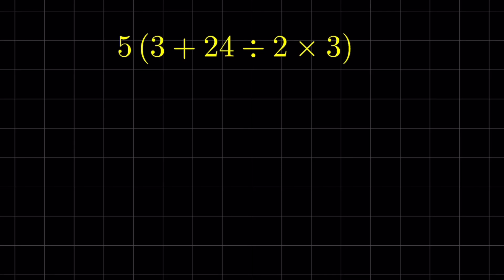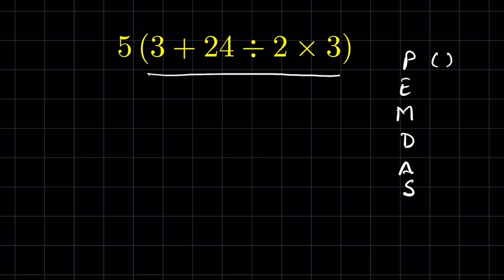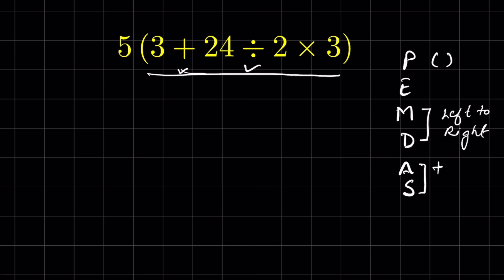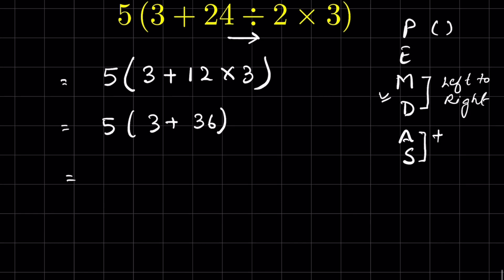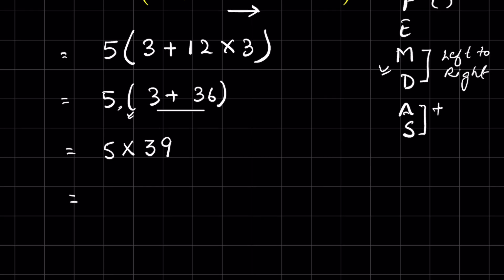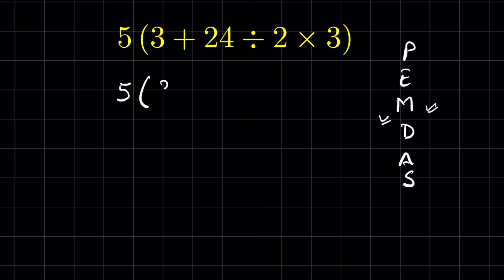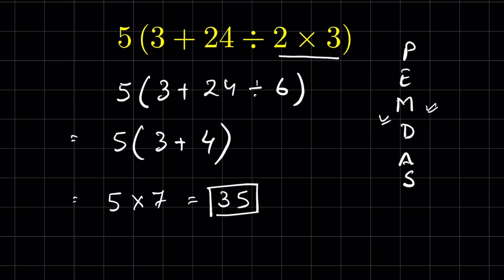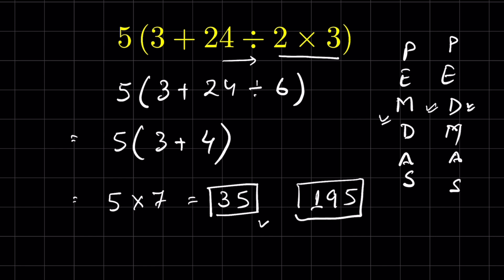Many do this wrong